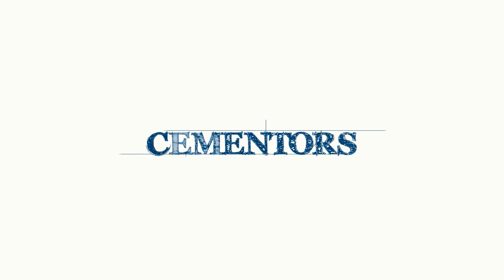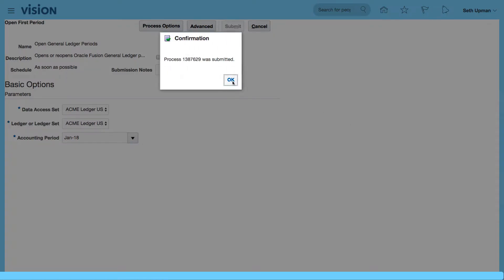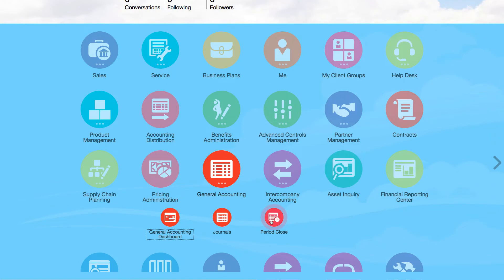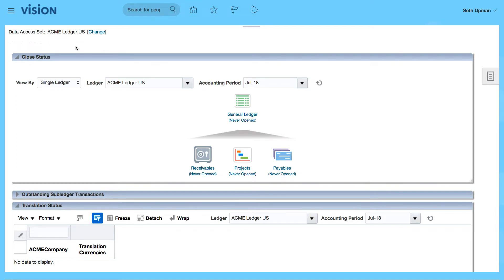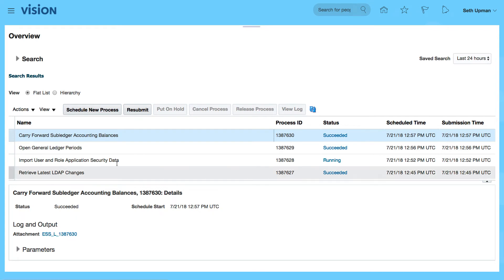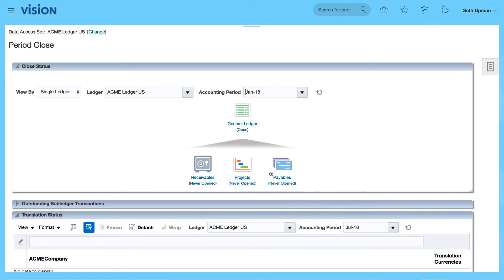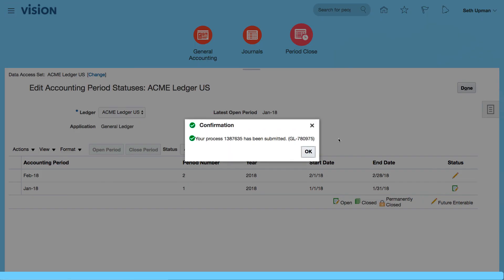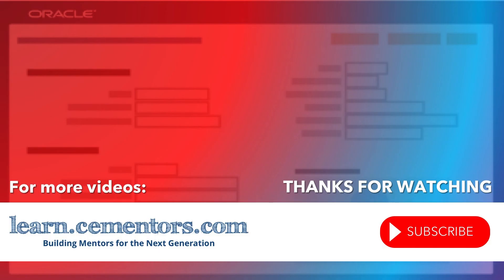How to Open the Accounting Periods in Oracle Fusion ERP Cloud: General Ledger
- Oracle Training and Tutorials - Learn how to Open Accounting Periods

1. Open the First Accounting Period
2. Open subsequent periods
3. Open Target Period